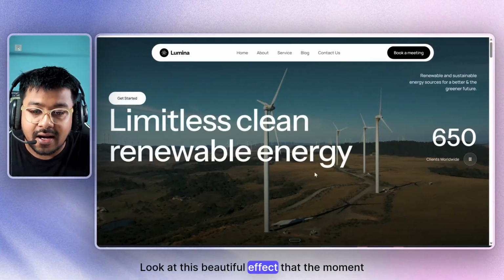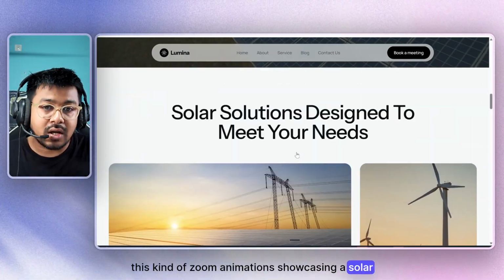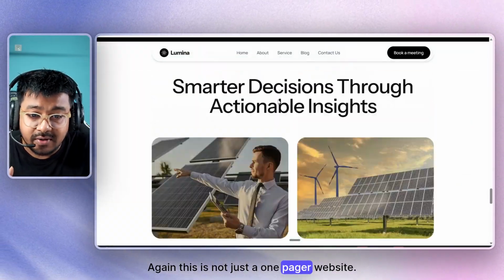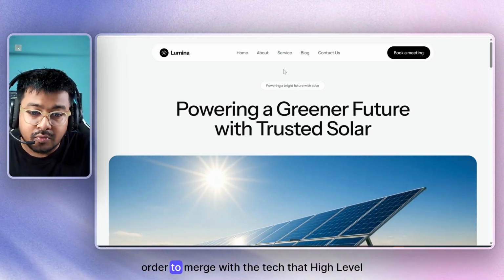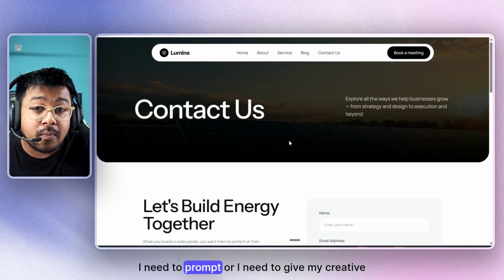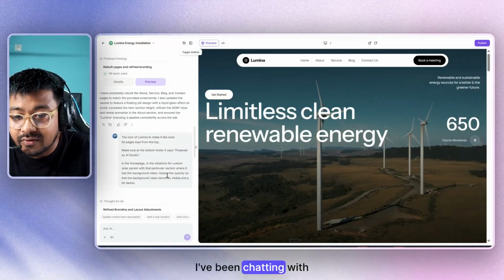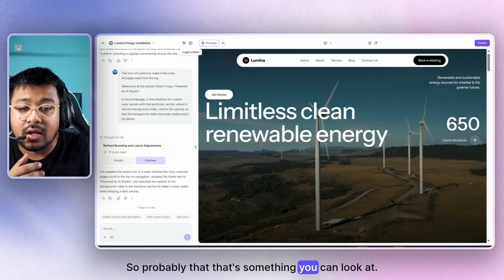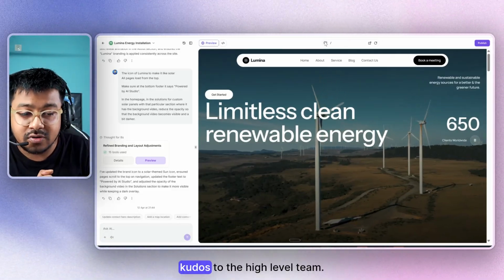GoHighLevel AI Studio: Build a Business Website in Under 5 Minutes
6–8 Figure Systems (Limited Monthly Spots)

⏱️ Timestamps
00:00 - Introduction to AI Studio
00:20 - Design and Animations
00:57 - Rapid Development Process
01:24 - Mastering AI Prompts
02:49 - Responsive Design Showcase